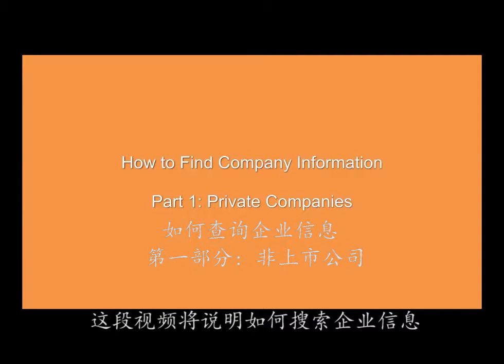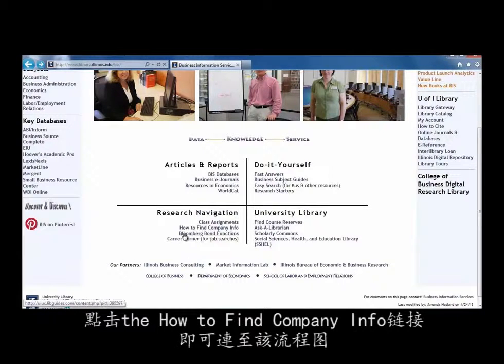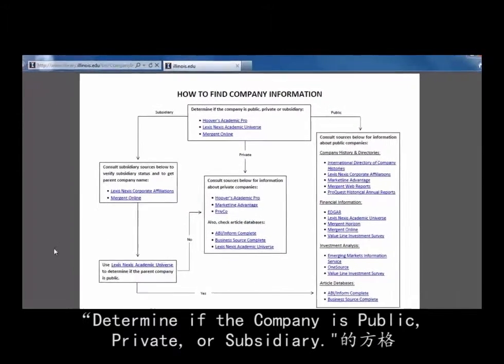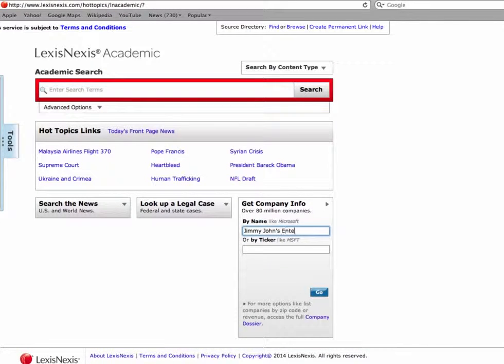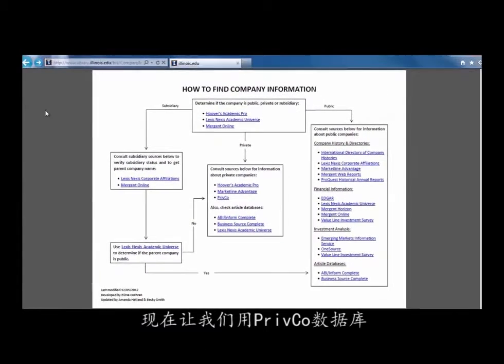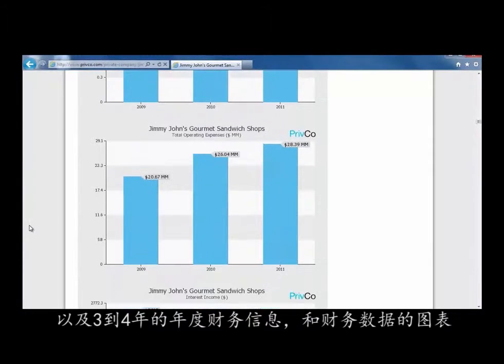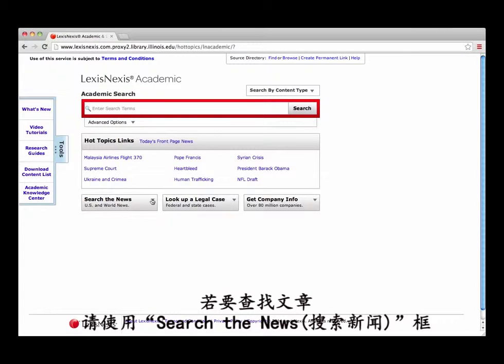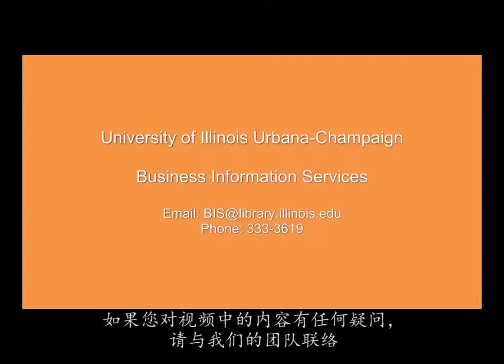如何查询企业信息: 非上市公司 Private Company Information_Chinese Subtitles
这个视频是关于如何利用图书馆订购的数据库，来查询非上市企业的信息。
This is a video tutorial with Chinese subtitles on how to find private company information.